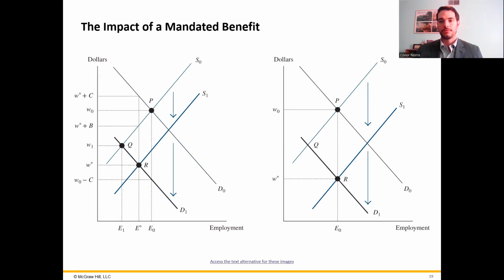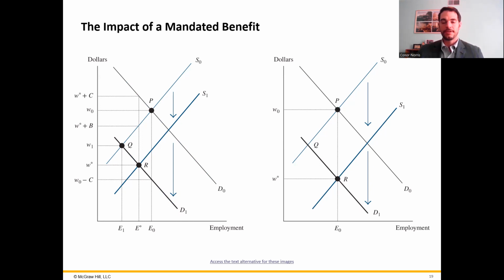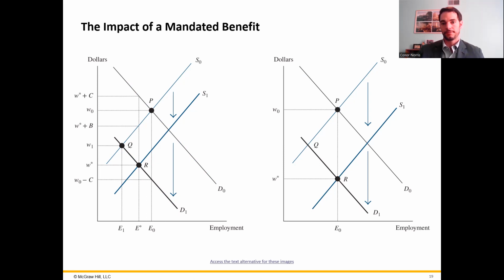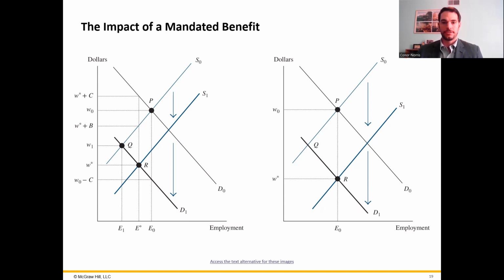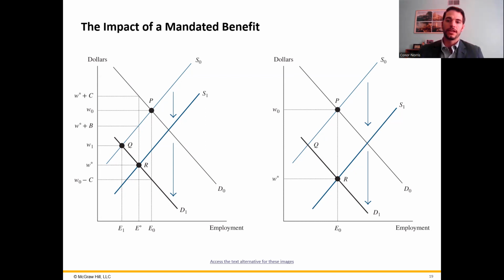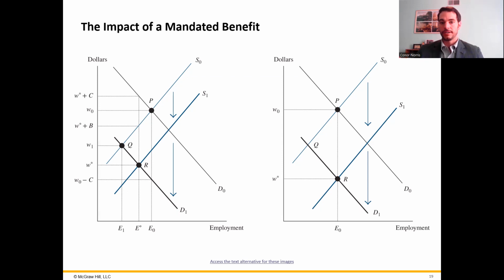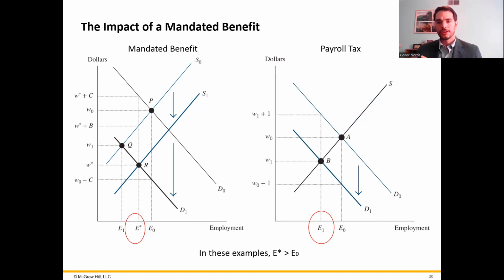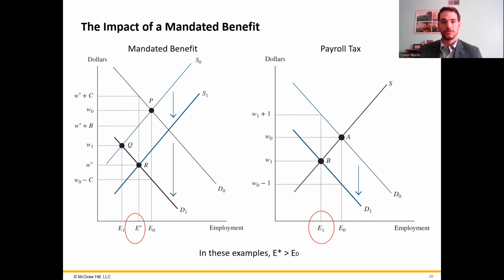Econ 571 Ch 4: Mandated Benefits